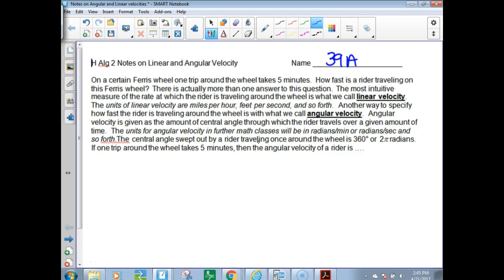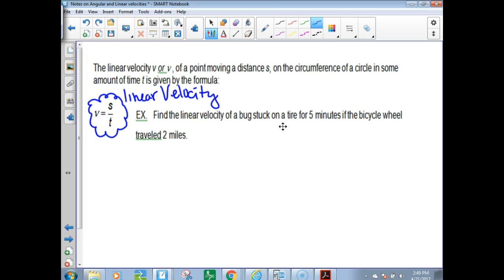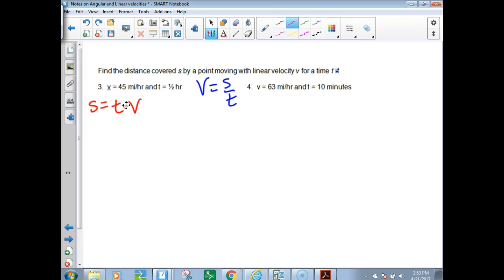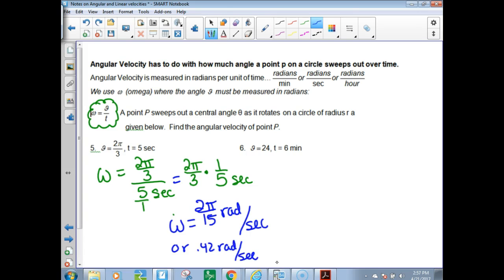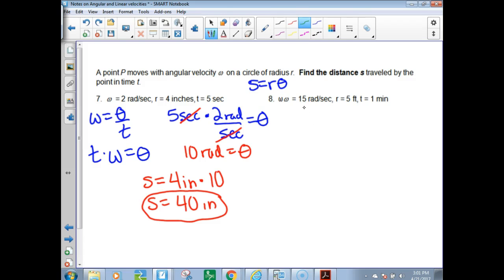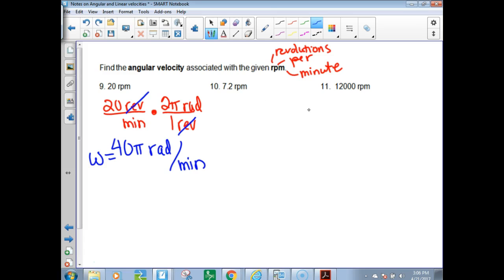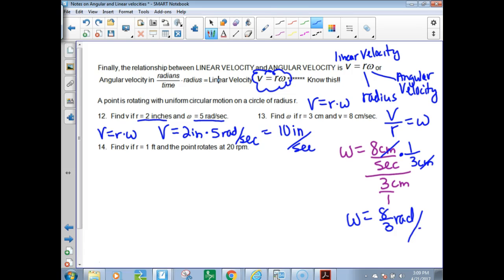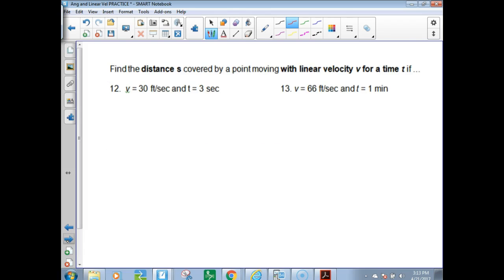Linear and Angular Velocity